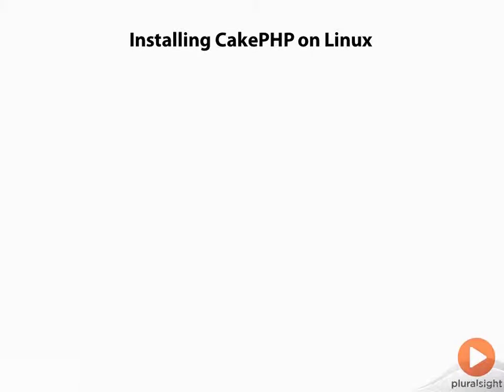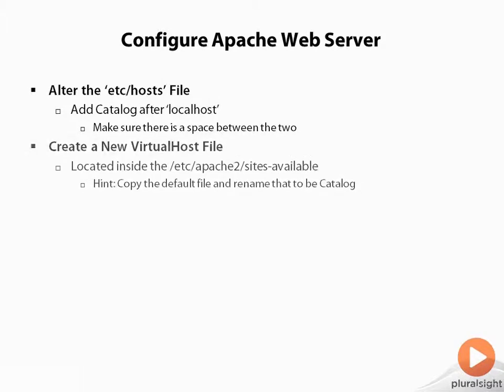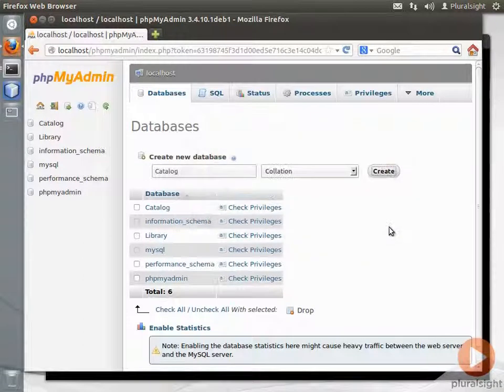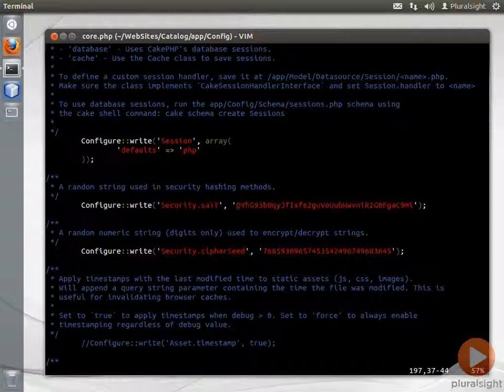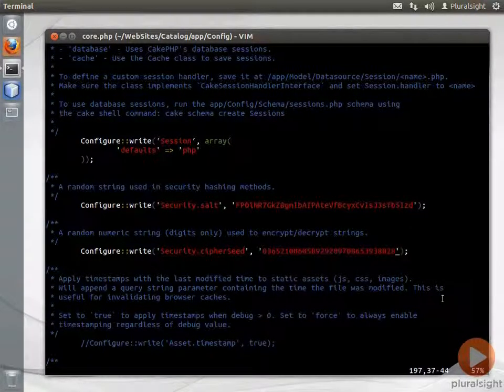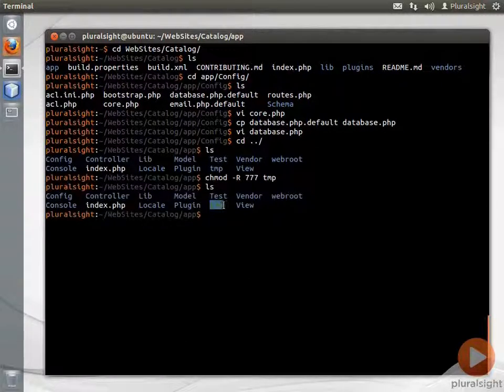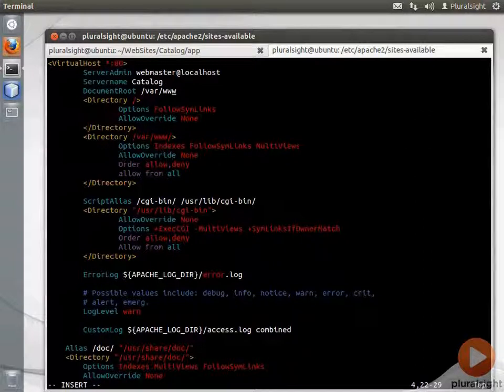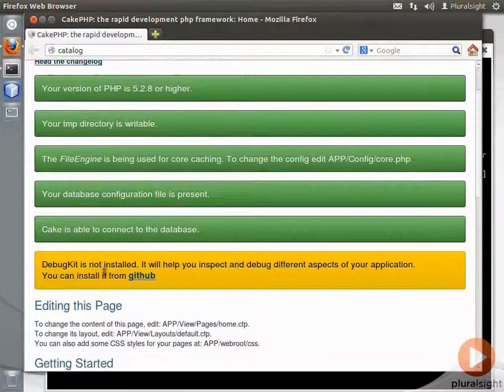Installation of CakePHP on Linux part 7